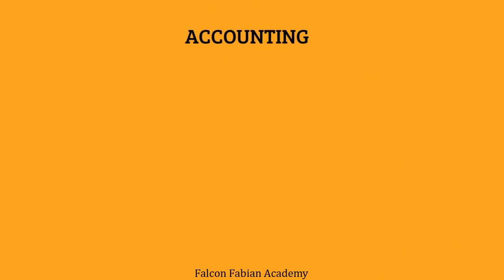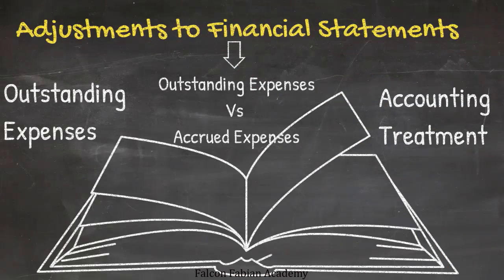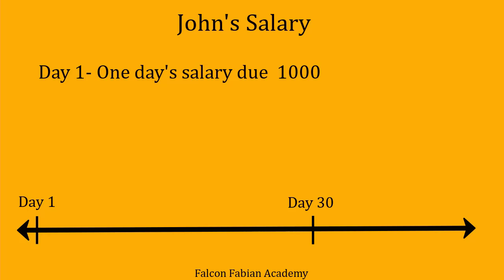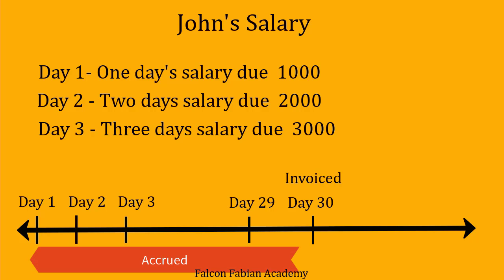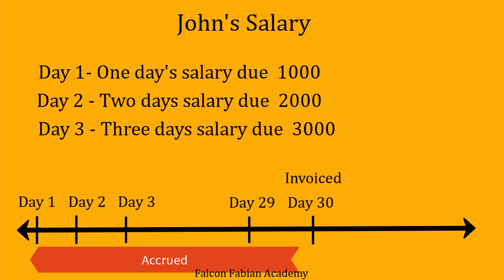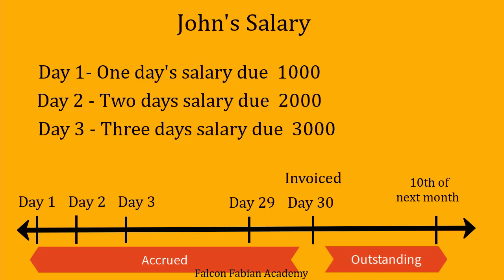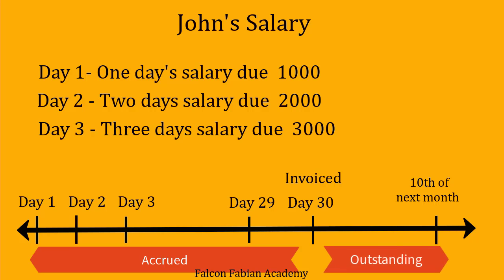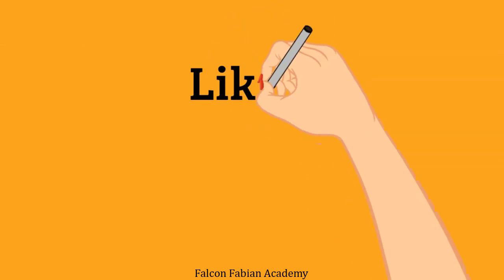ACCRUED EXPENSES Vs OUTSTANDING EXPENSES - LP 2 | ACCOUNTING TERMS | Falcon Fabian Academy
This video is part of series that covers meaning of outstanding expenses, meaning of accrued expenses, accrued expenses vs outstanding expenses and their accounting treatment. (accrued expenses vs outstanding expenses). In this video you will learn accrued expenses expenses meaning and account treatment (adjustment to financial statements)

In this video you will learn Accrual of expenses meaning and account treatment (adjustment to financial statements)
adjustments to financial statements
meaning of outstanding expenses
meaning of accrued expenses
accrued expenses
class 11 accounts
igcse accounting
AS level accounting
A level accounting
as and a level accounting
accrued expenses vs outstandingexpenses